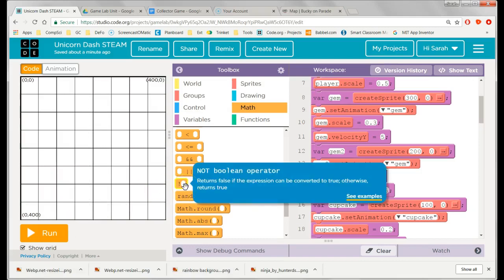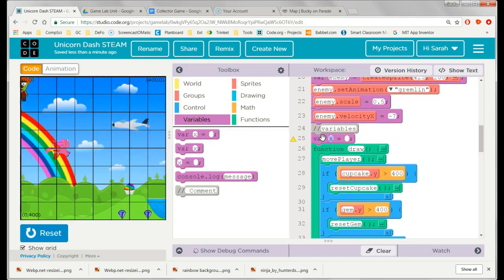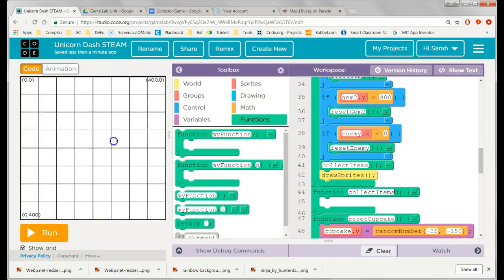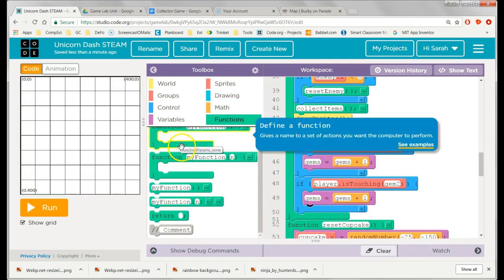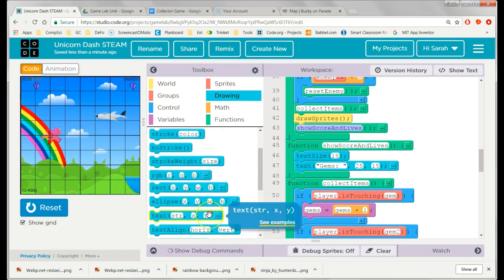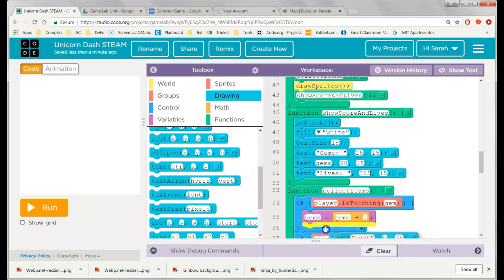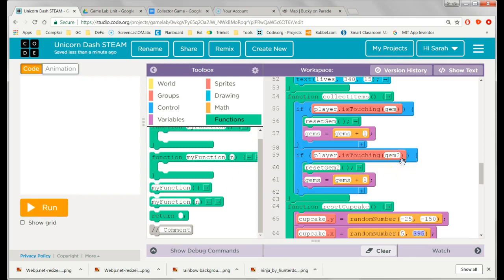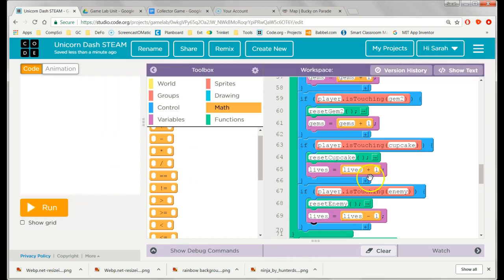STEAM Camp 2018 Video 7 Variables and Text